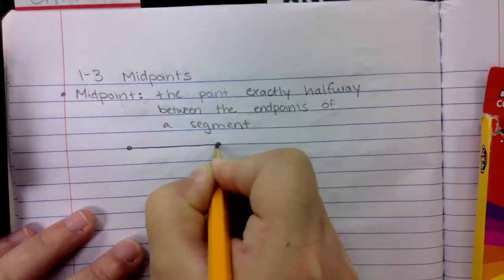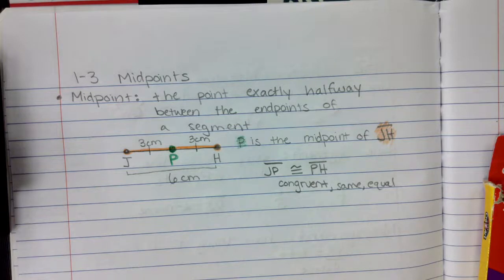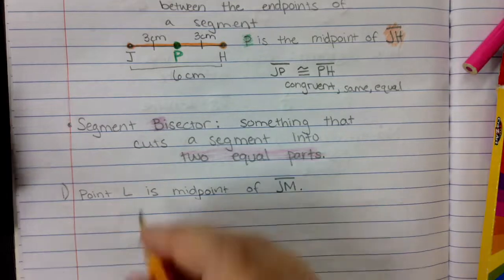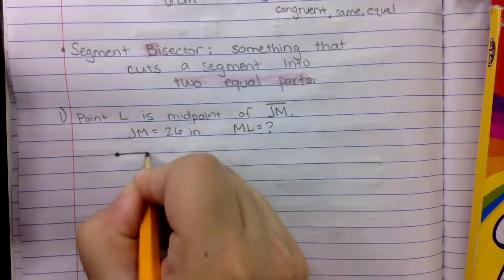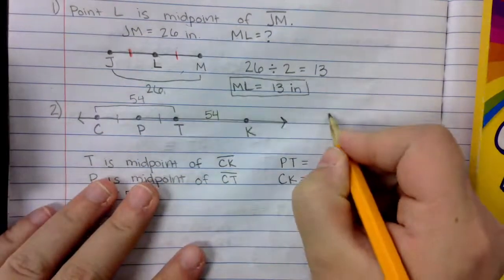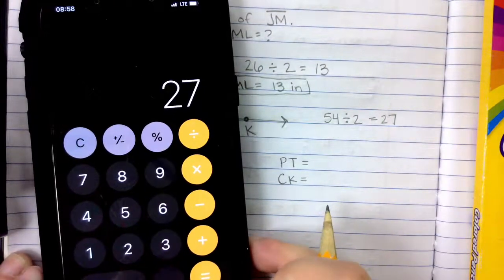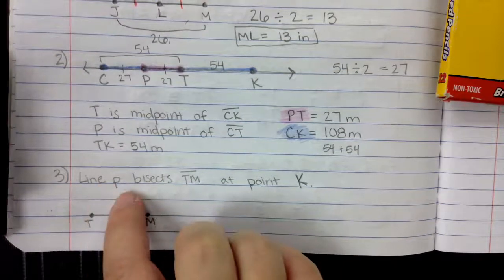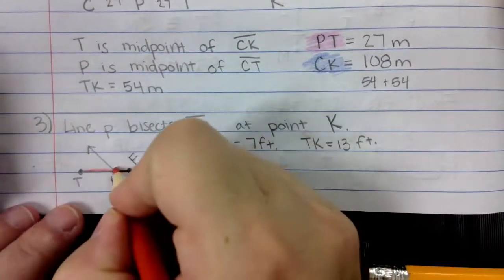1-3 Midpoints (9/13/22)